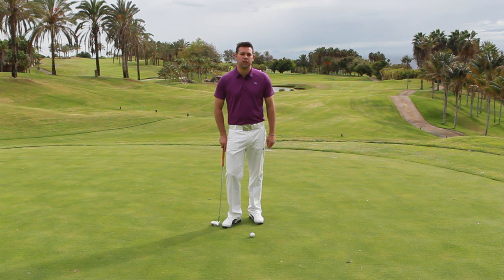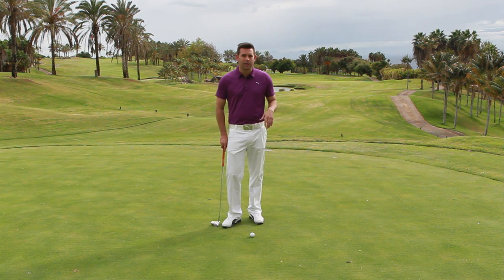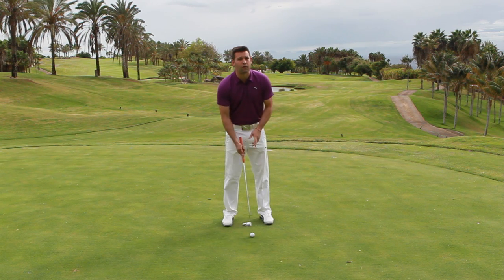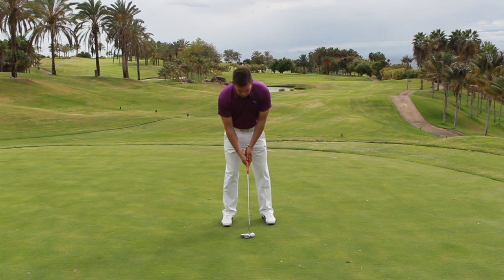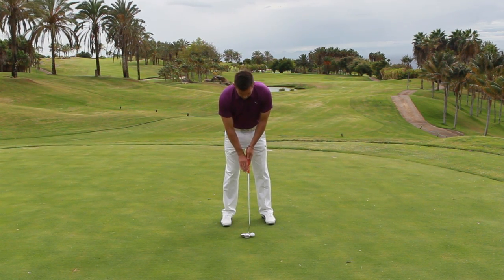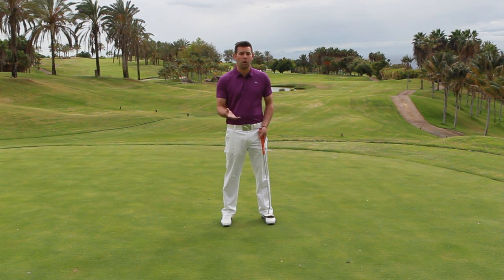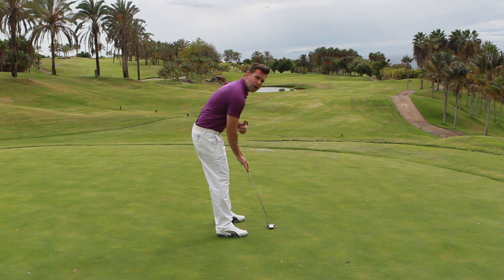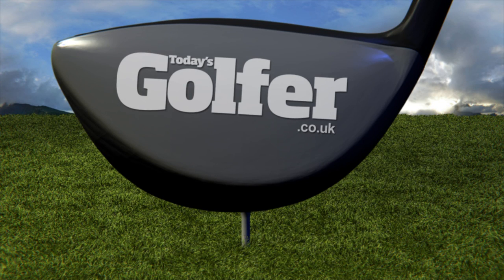Try 'The Claw' to improve your putting - Chris Ryan - Today's Golfer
In this video TG Elite Teaching Professional Chris Ryan shows you a grip that could revolutionise your putting stroke. Many tour professionals have switched to the claw grip and now you can too.